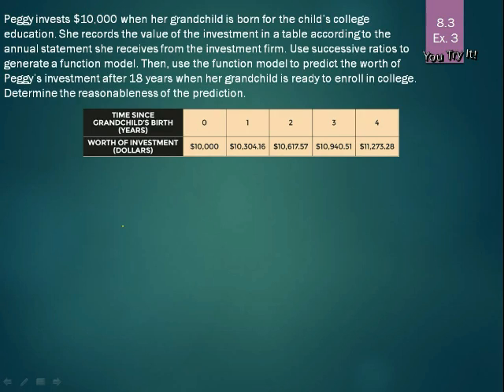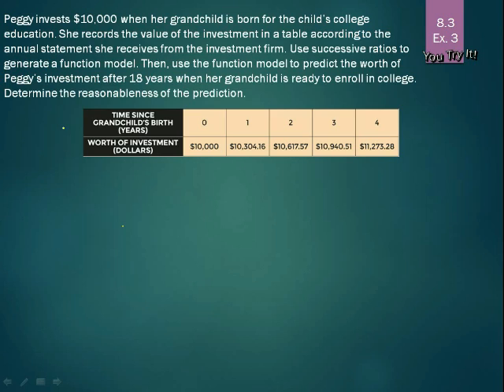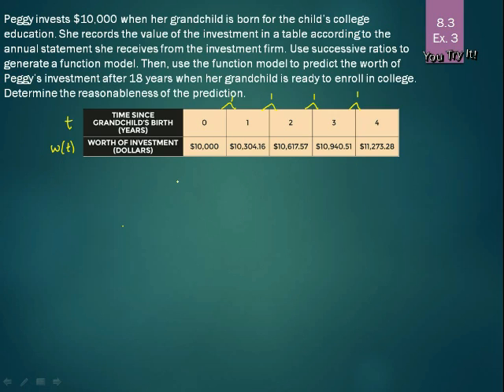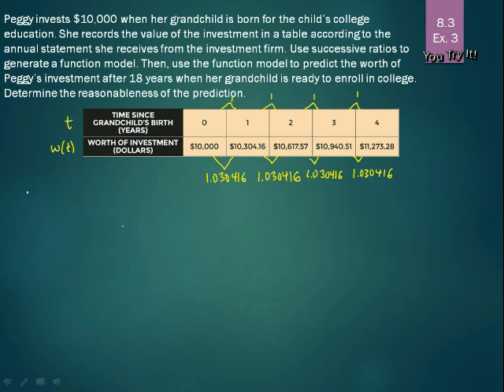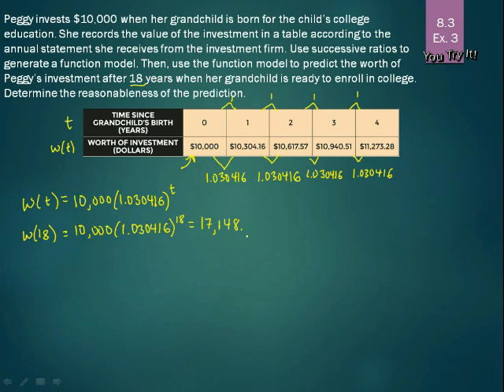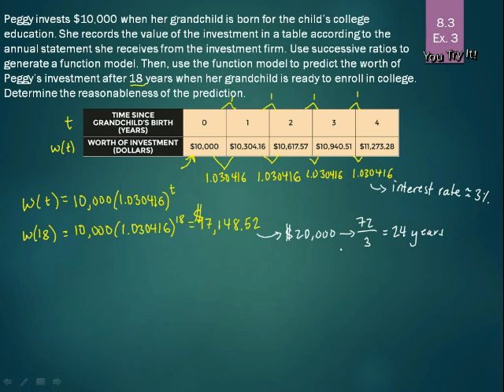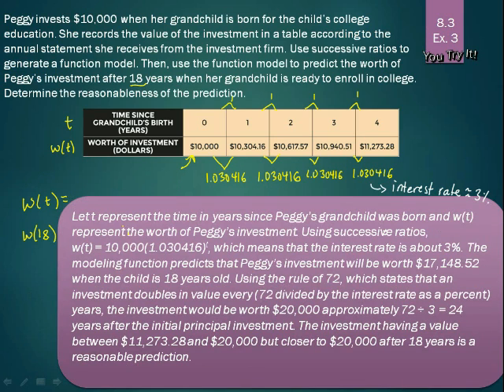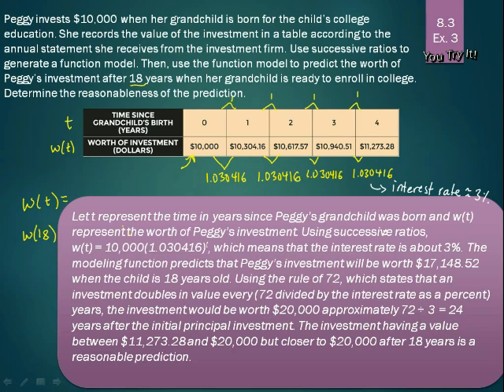8 3 3